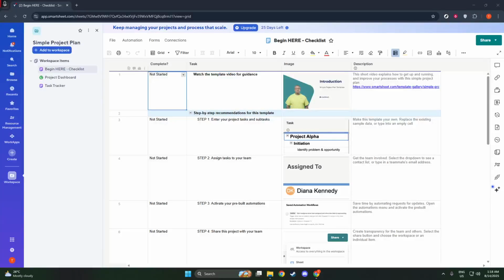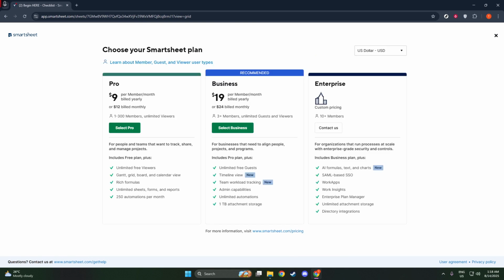How to Request Smartsheet License [2026 Full Guide]